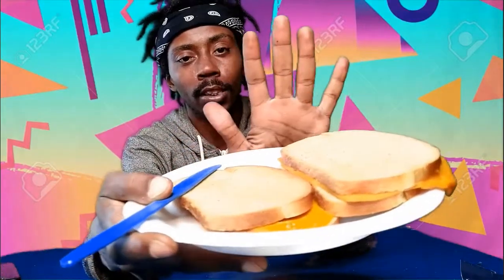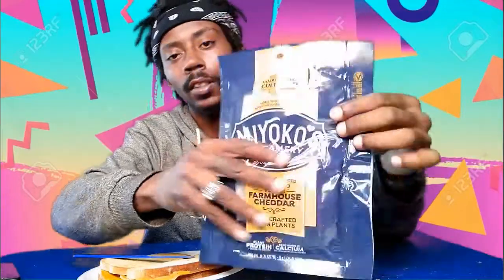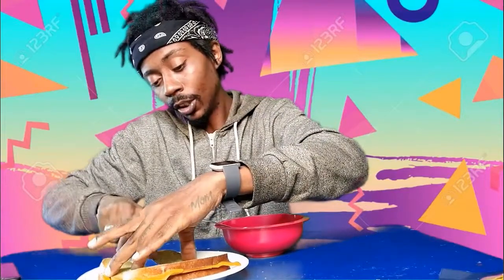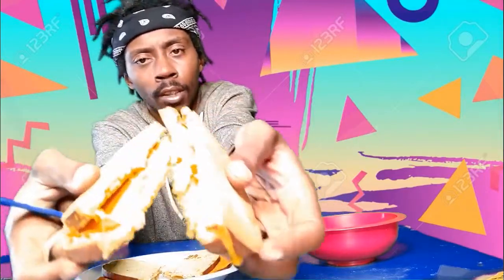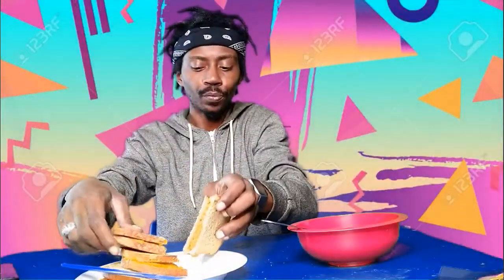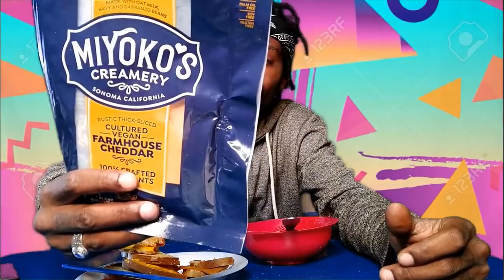Vegan cheese taste test Daiya vs Miyoko's Cheddar